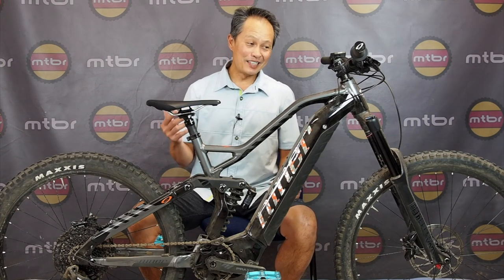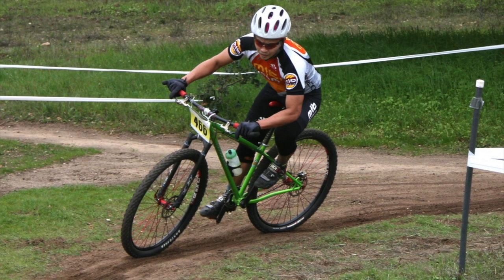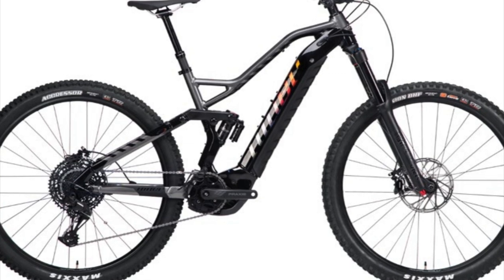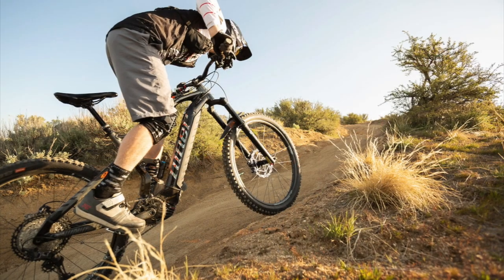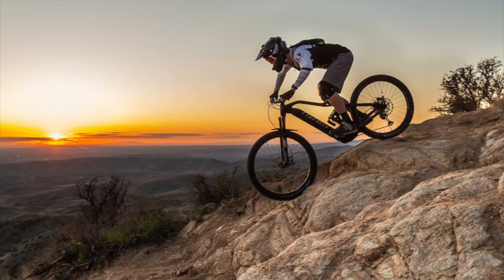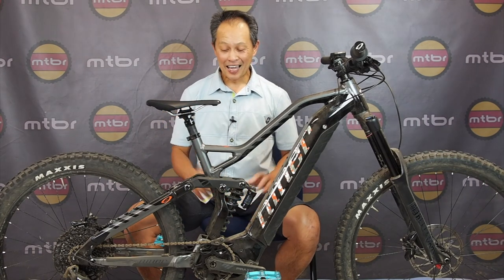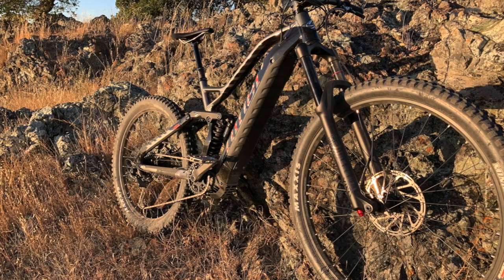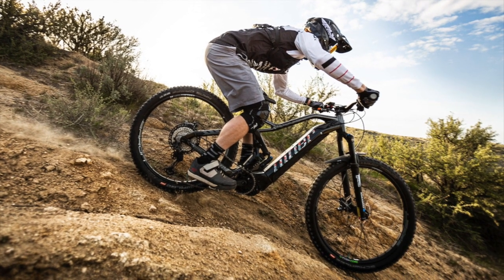Niner Rip E9 and WFO E9 ebikes - First Look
First look review of Niners emtb or Electric Mountain bike offering called the Rip 9 and the WFO 9.  Trail bike and All Mountain downhill bike with electric assist. Check prices, specs, purchase options at Jenson USA: RIP E9